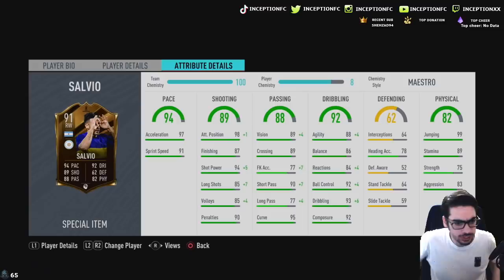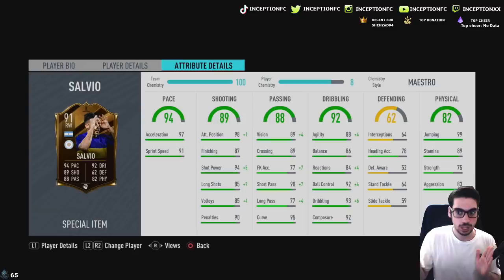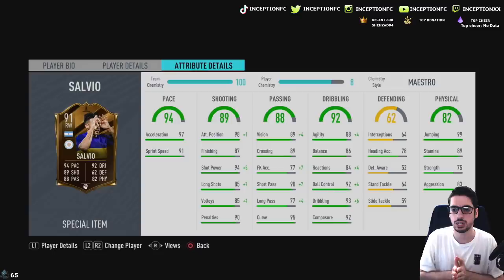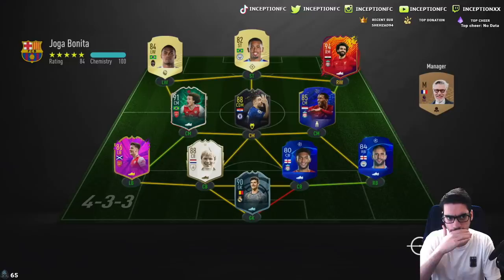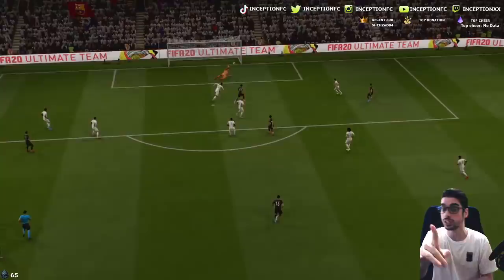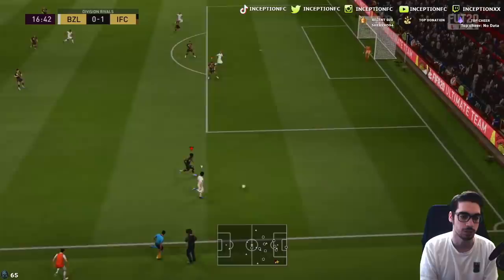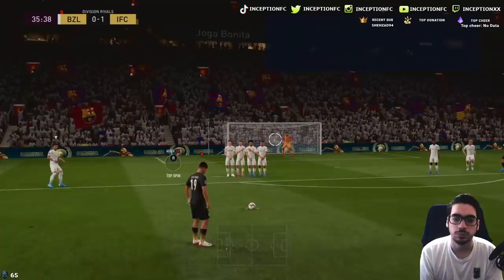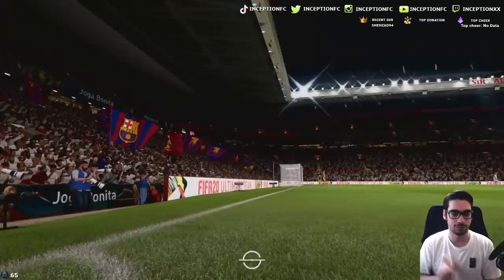91 LIBERTADORES SALVIO PLAYER REVIEW! - IS HE WORTH GETTING/USING?- FIFA 20 ULTIMATE TEAM